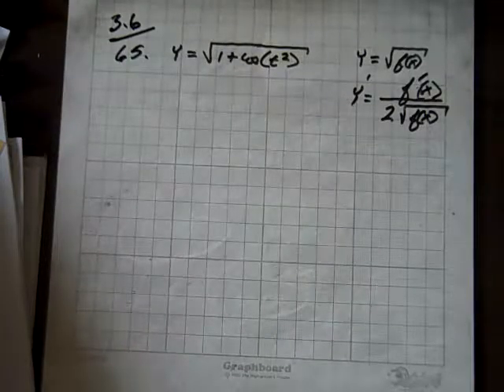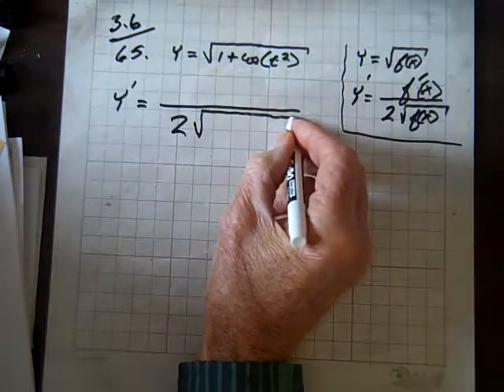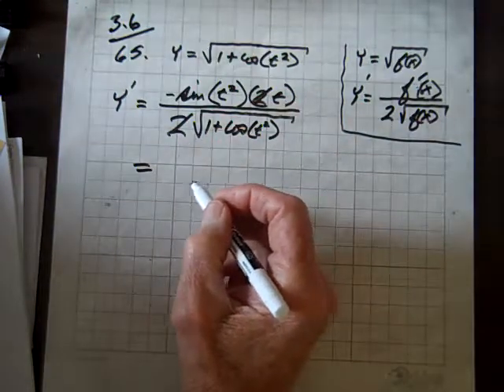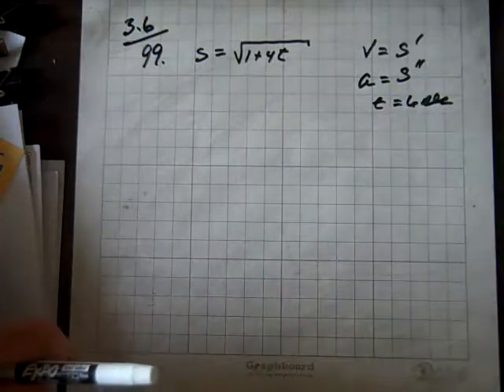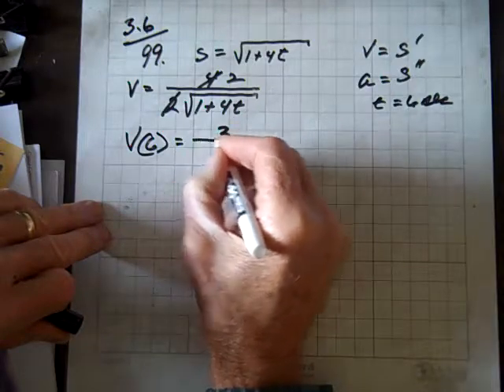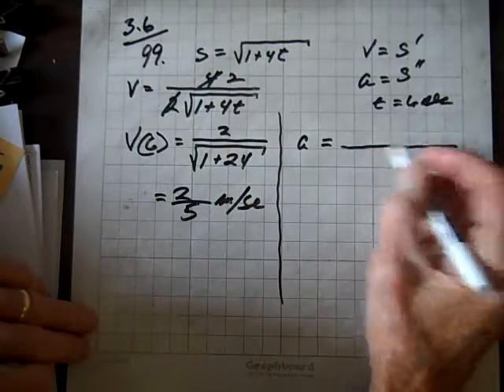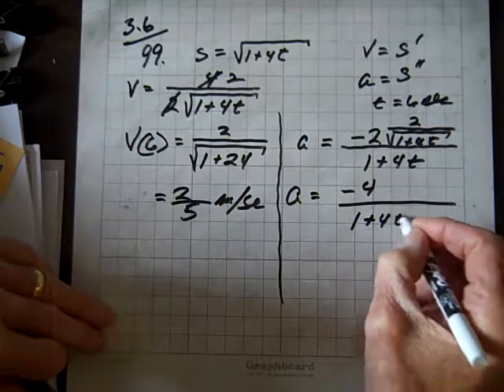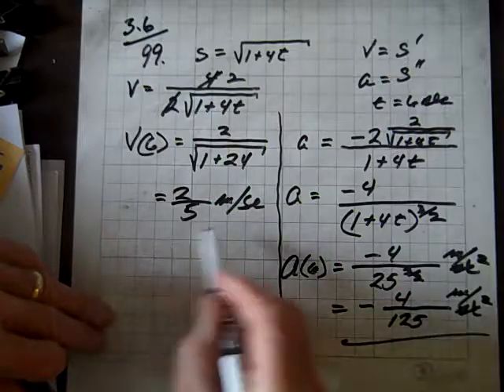Calculus I Section 3 6